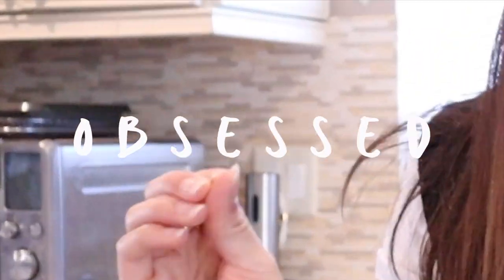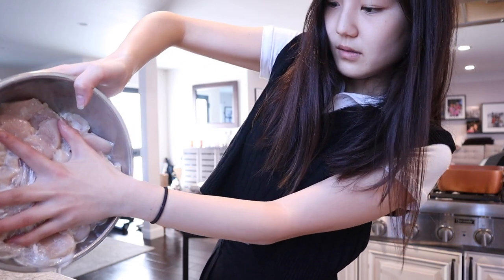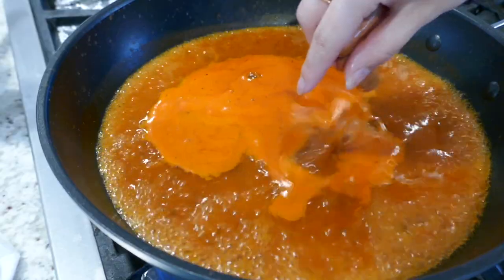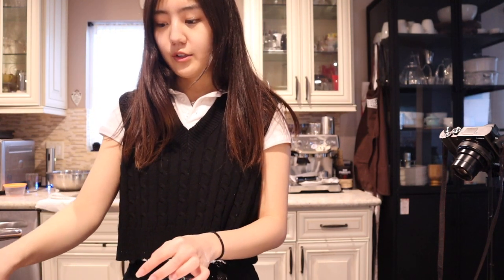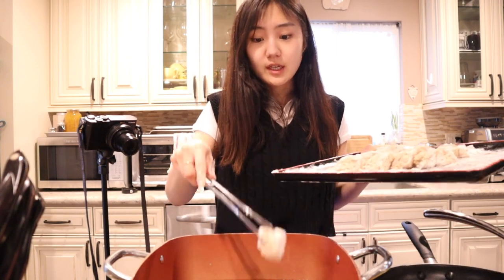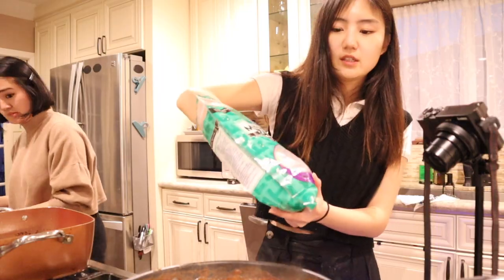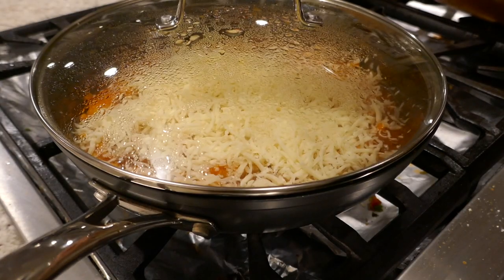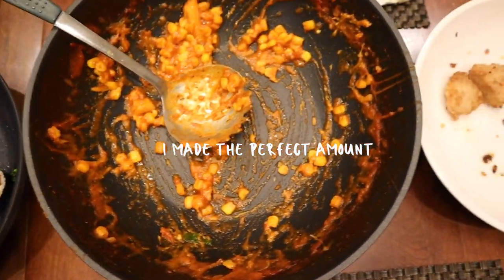cooking vlog: make pizza tteokbokki (rice cake) 피자 떡볶이 and karage chicken with me | asian recipes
hey guys! @tzuyang6145  made me crave pizza tteokbokki, so I tried making my own :3 It's so interesting and different! Everyone should try!!

   SERENA72